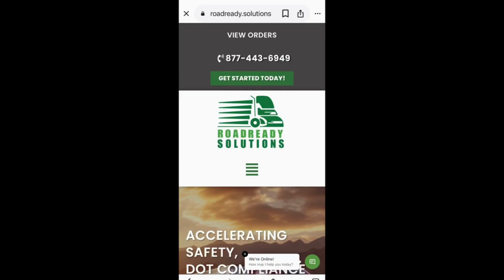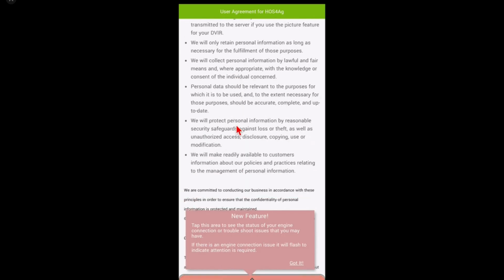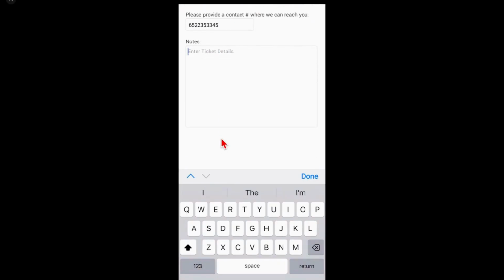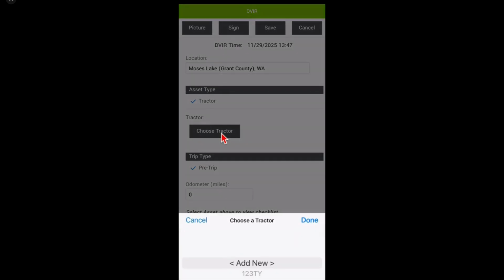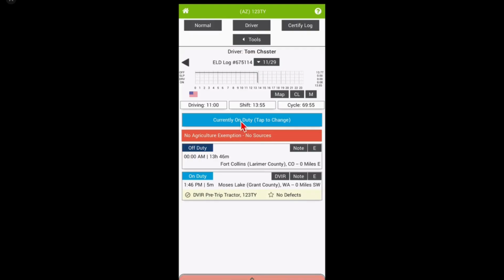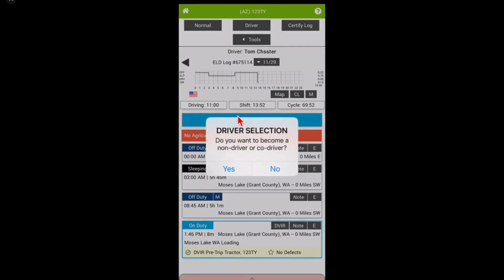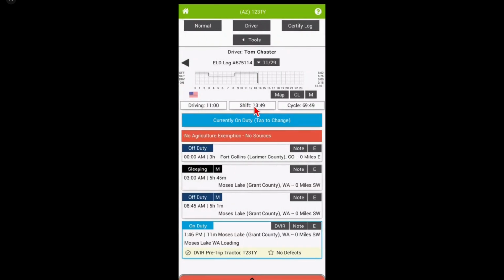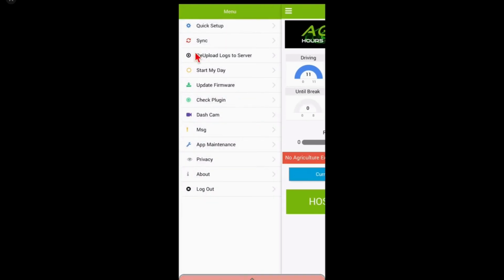Using the ELD App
In this video we show you how to use the ELD App from RoadReady Solutions.